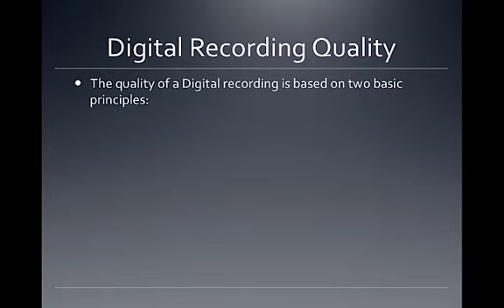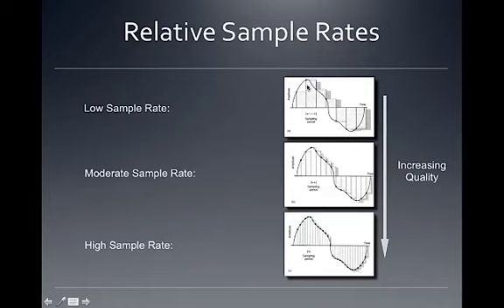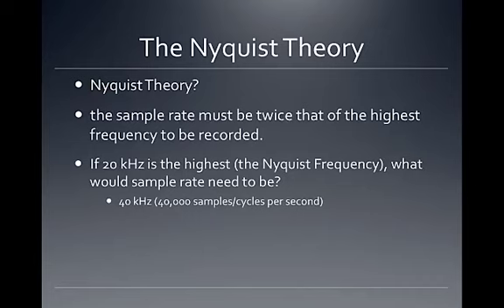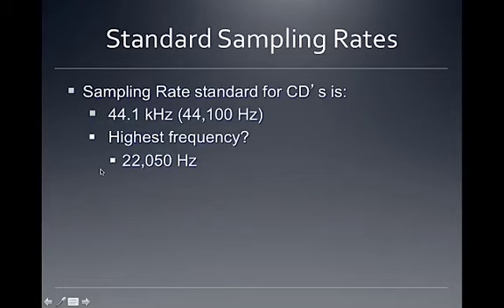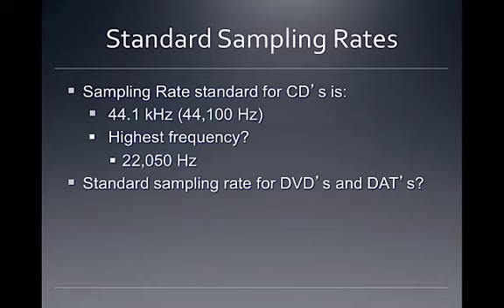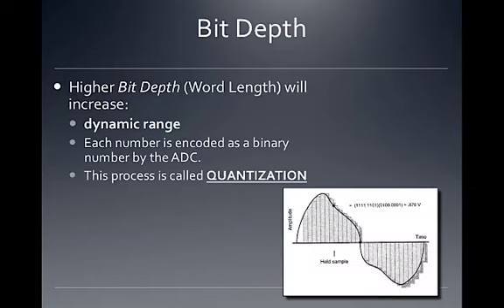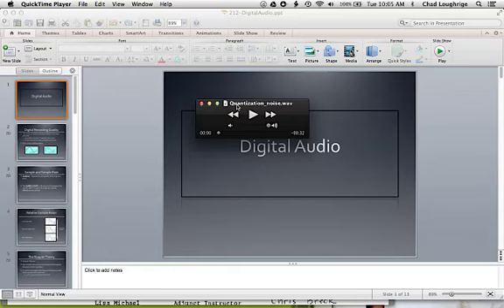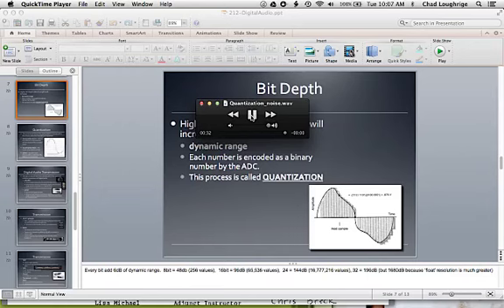MUS 112 or113: Introduction to Digital Audio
ADC DAC
Nyquist Theorem
Bit Depth
Aliasing
Sample Rate
Headroom
Quantization
CD Standards

and produce music from a variety of genres.

Students learn audio and sound production skills through a broad engaging curriculum taught by experienced composition, music technology, and audio production faculty who work in the fields of studio production, audio post-production, live sound, music production, music composition, and music entrepreneurship.

Links for Capital University's Music Technology Program